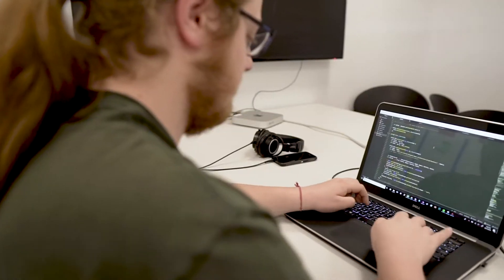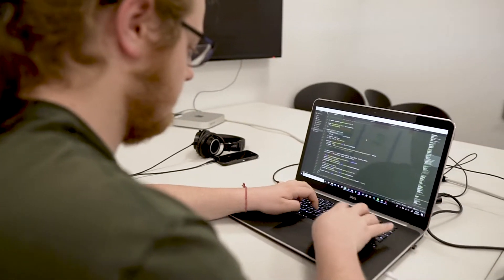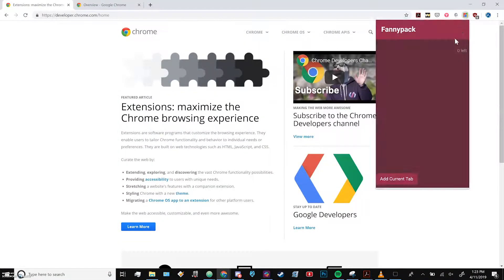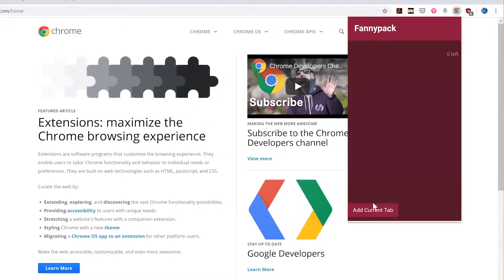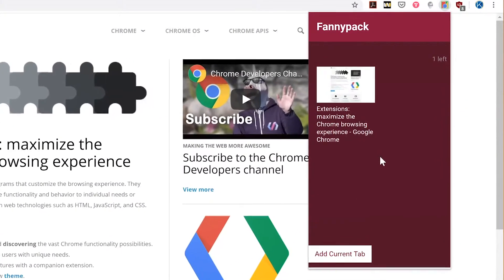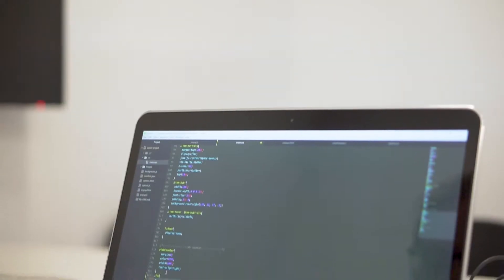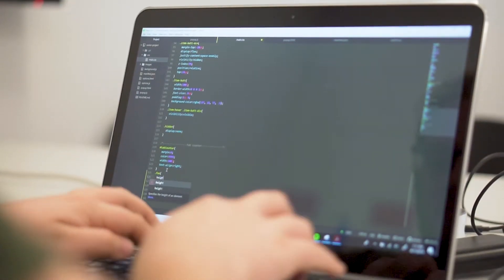BFA Exhibition Spotlight: David Kerr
Learn about David's Senior Project!